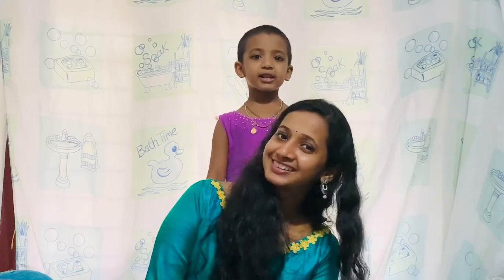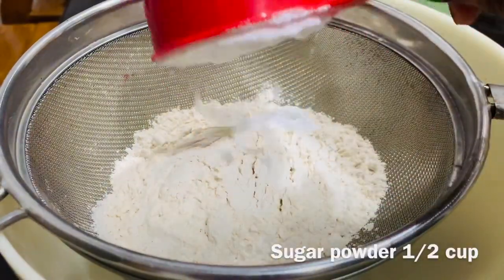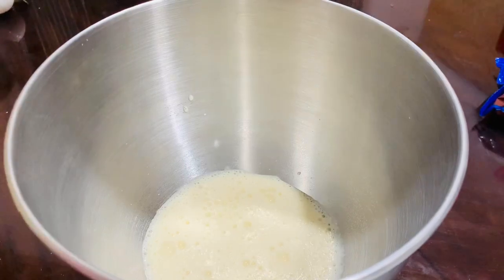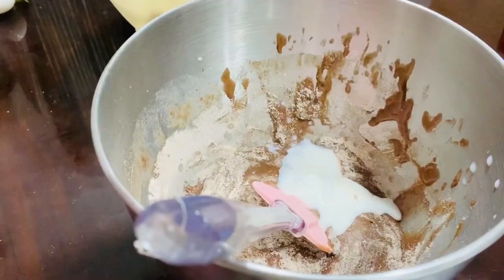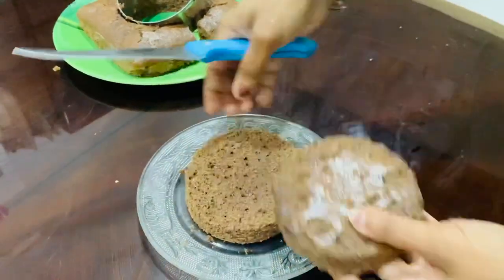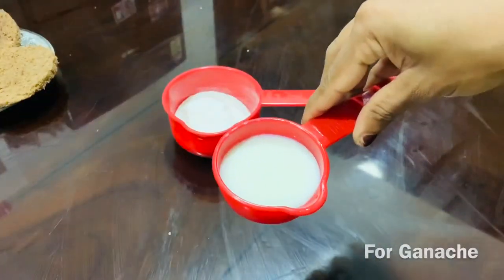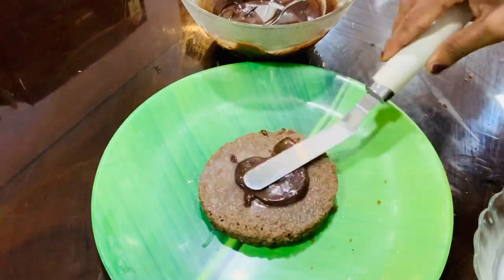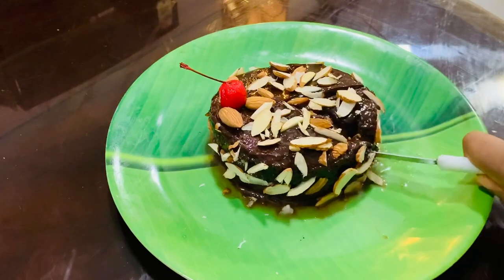A cool pastry with wheat flour, ഗോതമ്പു പൊടി കൊണ്ട് ഒരു അടിപൊളി പേസ്ട്രി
@Be happy with Sree@Veena’s Kitchen